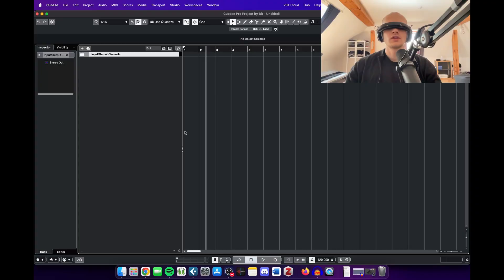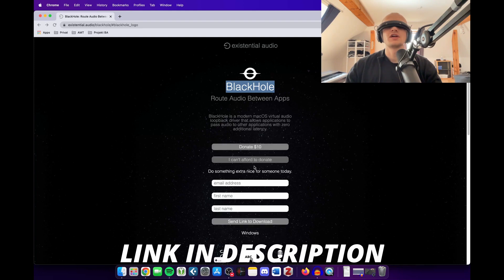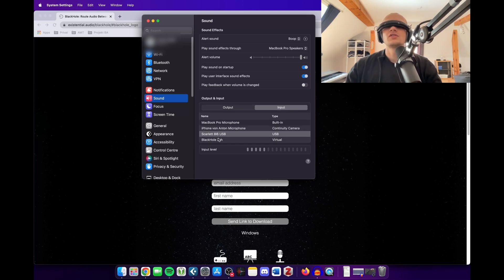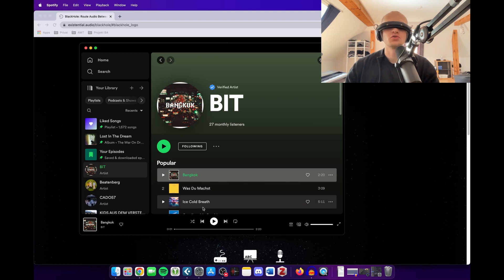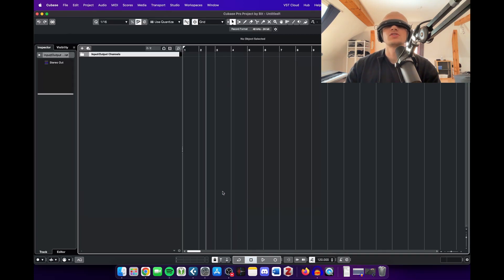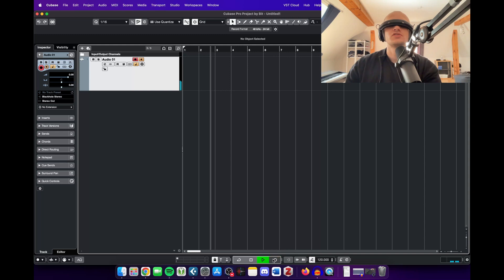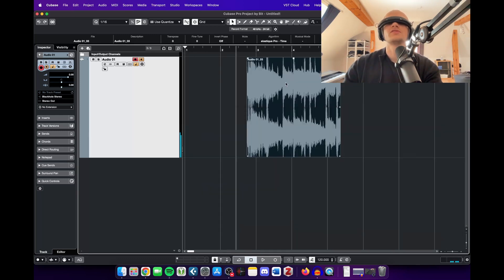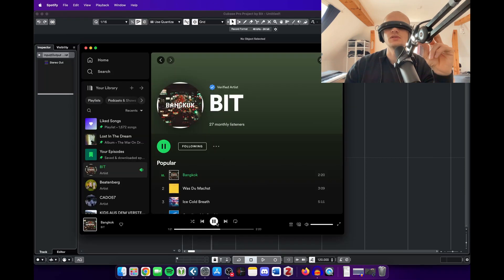How to Record Desktop Audio DIRECTLY into your DAW | MAC ONLY | Cubase Tutorial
In this video you will learn how to directly record Audio from your desktop into Cubase or any other DAW that you are using. Should work with the most programs.

If you have trouble or can't find BlackHole as an input device when creating a new audiotrack, press F4 and make sure cubase accepted Blackhole as your new audio device.

On this channel you will find synthwave/piano covers/and other stuff based around music.